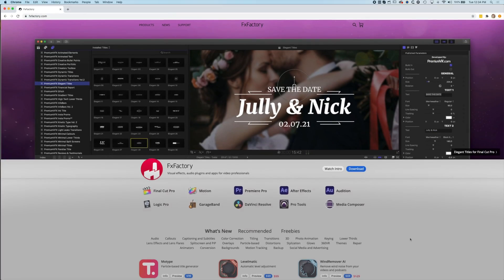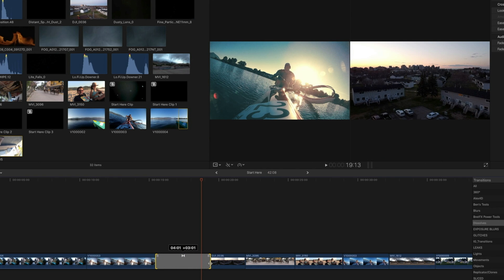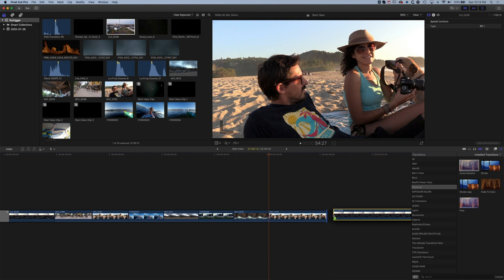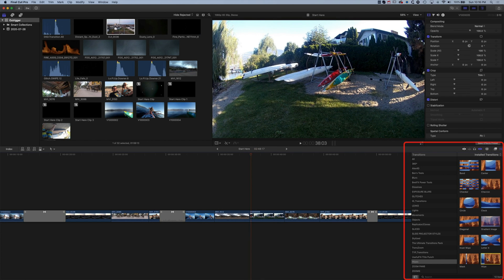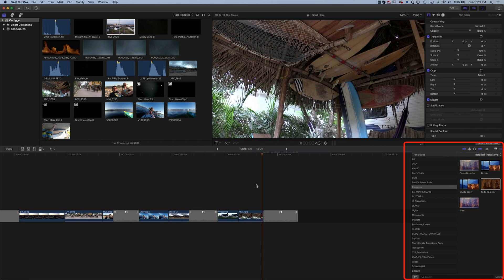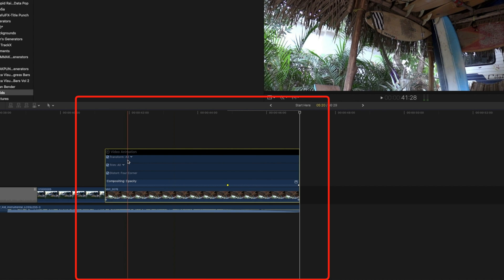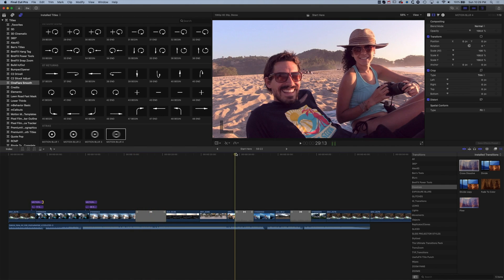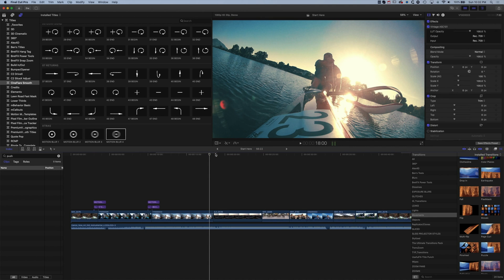INTRO TO TRANSITIONS & FADES TO BLACK for Final Cut Pro [+fix transitions error]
Here we take a deep dive into some essential transitions skills & tips that you will need when editing your videos in Final Cut Pro X. We look at mainstays like the cross-dissolve as well as more advanced transition tools that help work around those moments when you have limited media to work with.